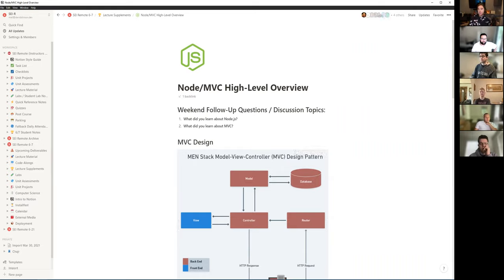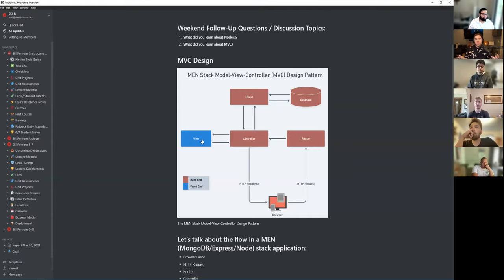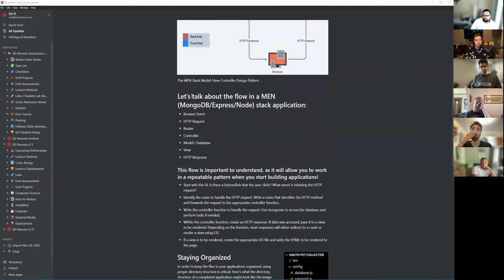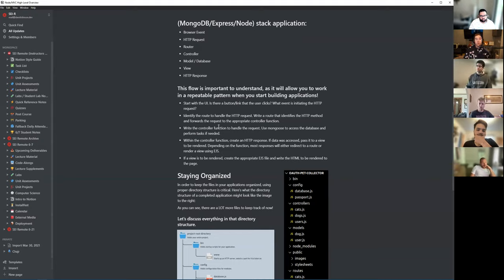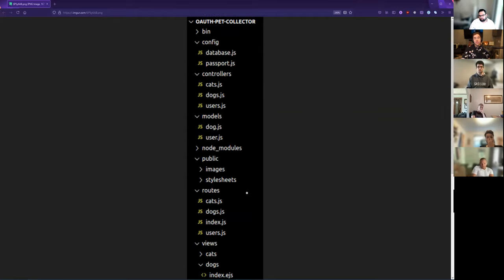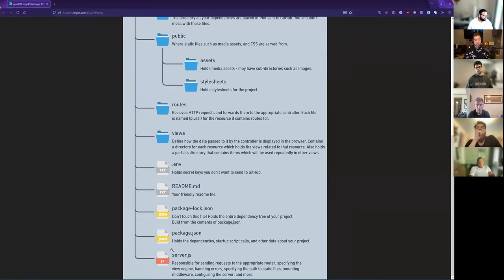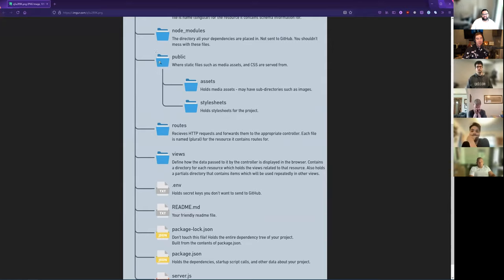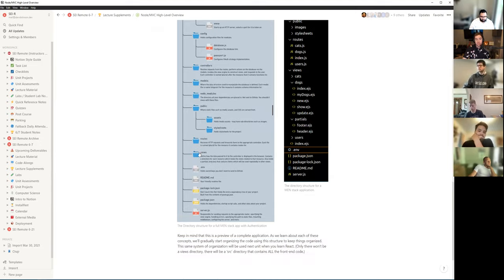Intro to the MEN Stack and MVC Architecture